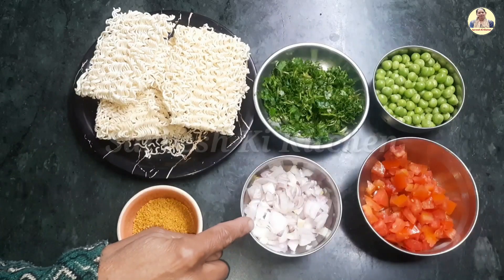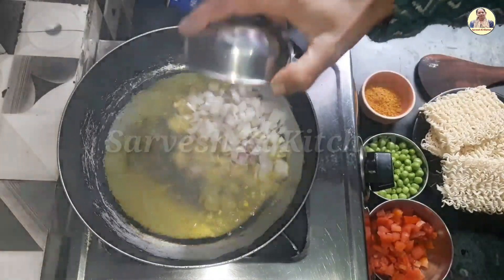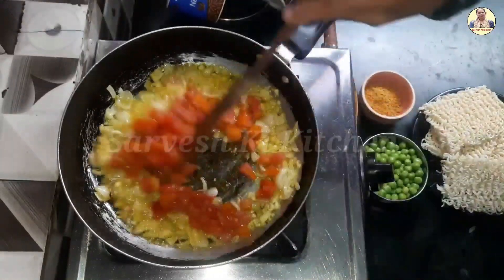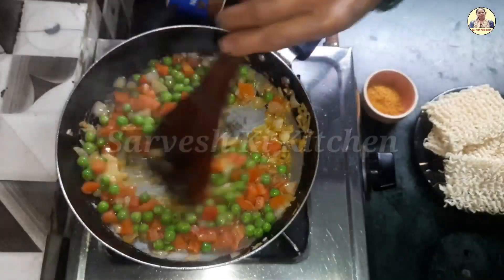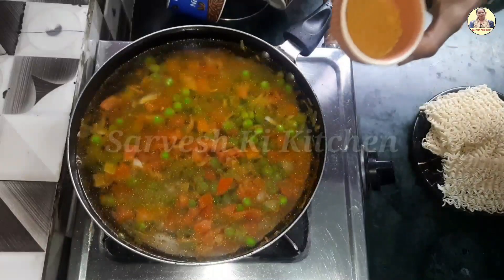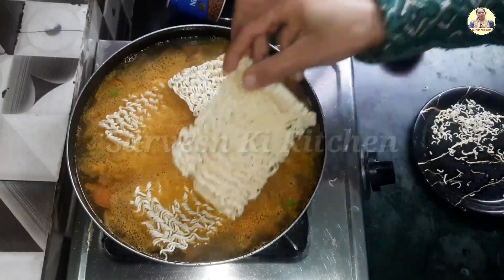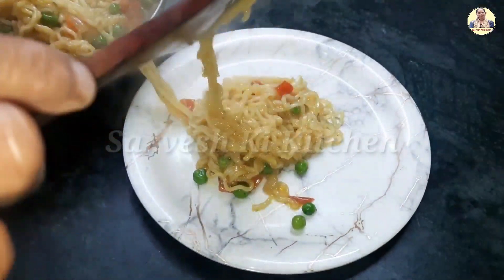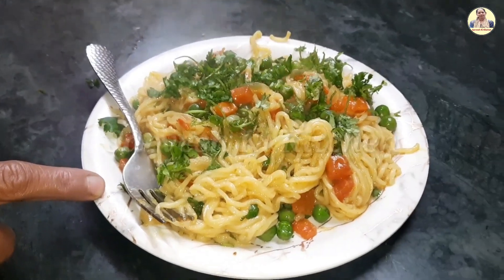नए तरीके से बनायें मैग्गी